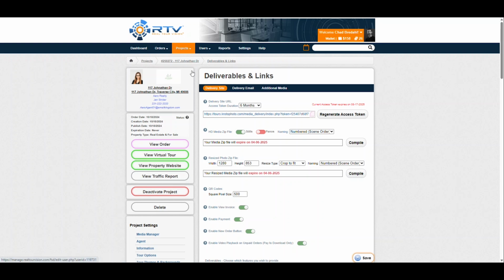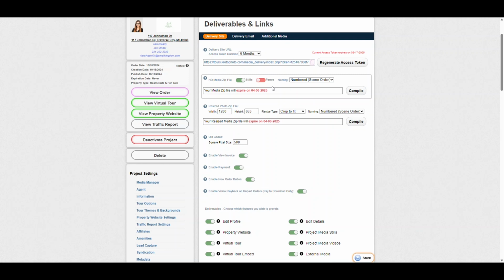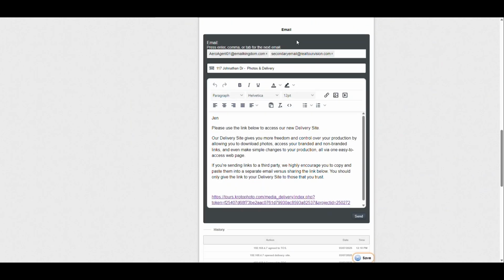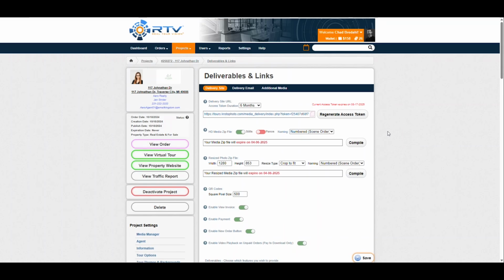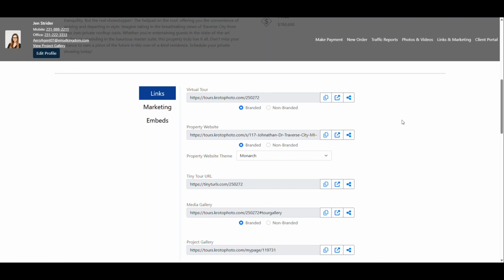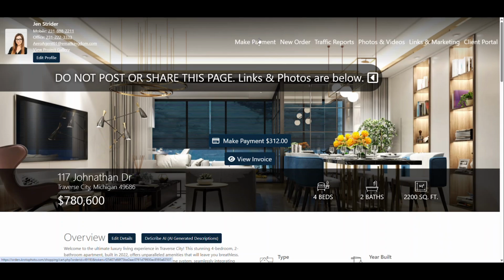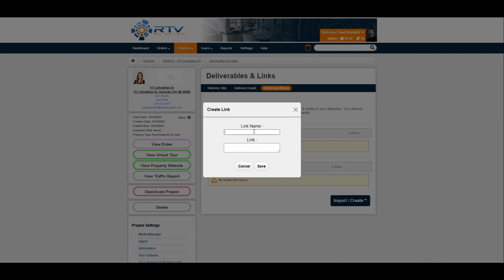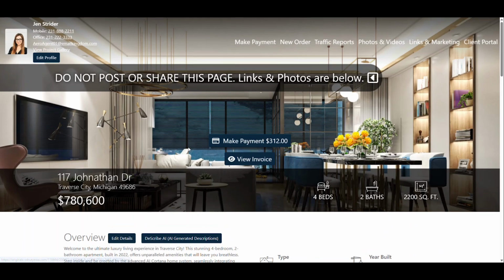Deliverables & Links / Delivery Site Overview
In this video we review the deliverables and links as well as the delivery site page.

00:00 - Intro
00:21 - Navigation
00:45 - Delivery Site Access
01:48 - HD Media Zip File
02:16 - Resized Media Zip File
02:47 - Payment & Deliverable Toggles
03:00 - Delivery Site Email
04:14 - Delivery Site Action Log
04:30 - Delivery Site Overview
07:23 - Delivery Email
07:59 - Additional Media
08:30 - Deliverables & Links Default Settings
08:48 - Order Payment Collection Types
09:38 - Outro